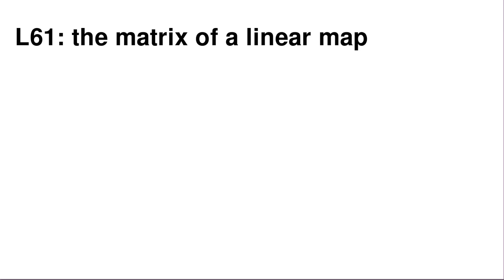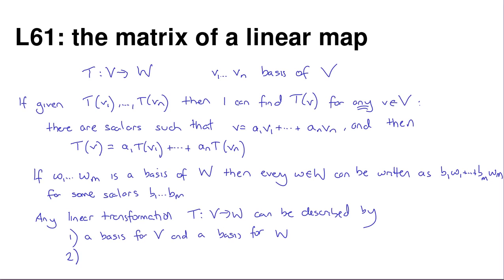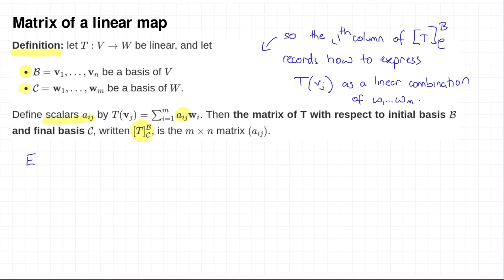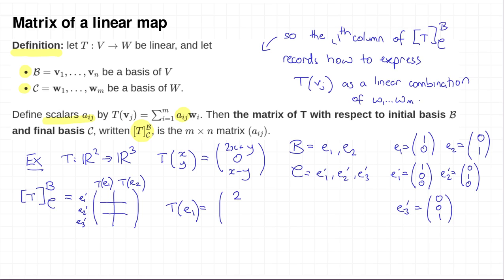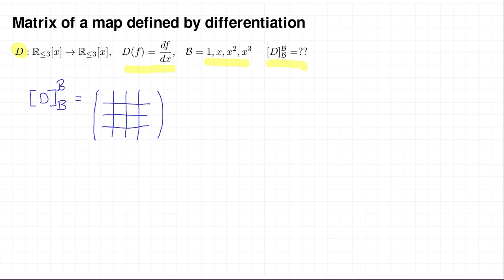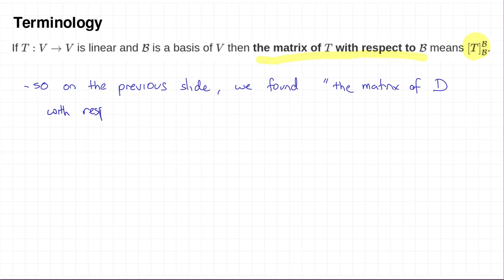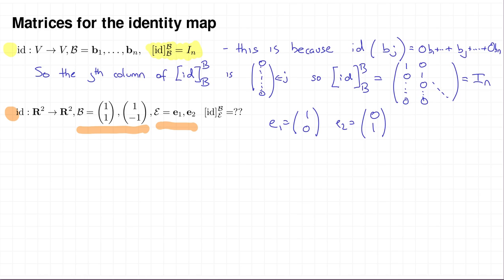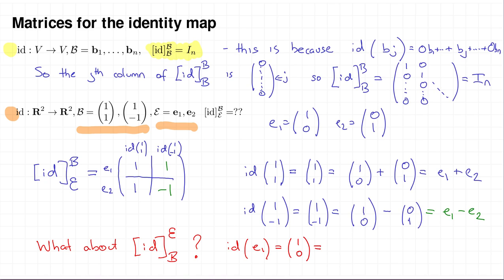MATH0005 L61: matrix of a linear map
MATH0005 L61: motiviation (a linear map is determined by what it does to a basis of its domain, and we can record what it does to each domain basis element by saying which scalars are required to express the image of a basis element as a linear combination of basis elements for the codomain, and these scalars naturally form a matrix).  Formal definition of the matrix of a linear map with respect to initial and final bases.  Examples. The matrix of the identity map with respect to the same initial and final bases is the identity matrix, but the matrix of the identity map with respect to different initial and final bases is not the identity matrix.